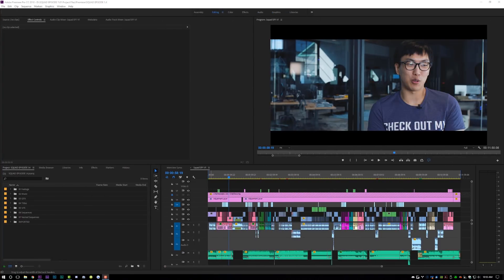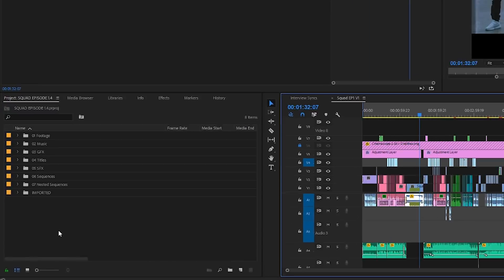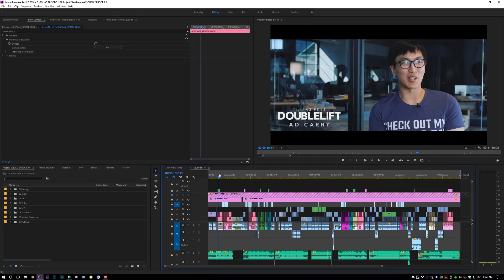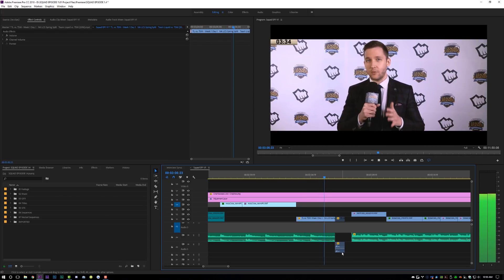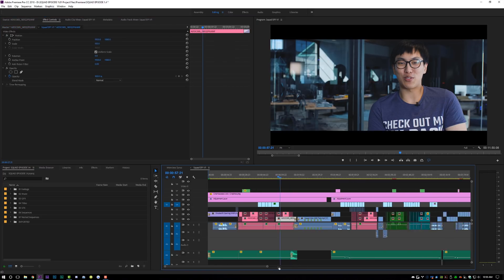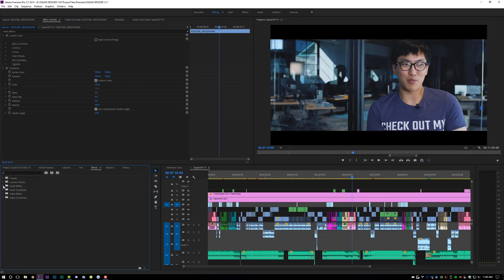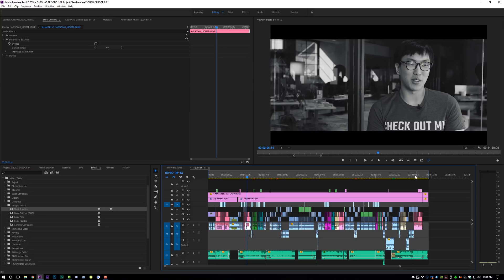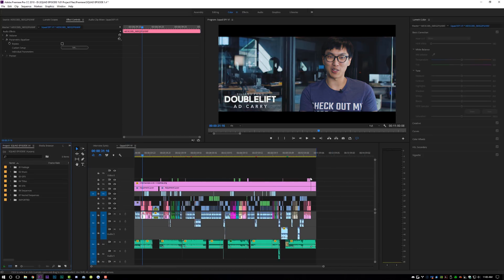Adobe Premiere Tutorial - Save (A Lot) of Time While Editing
Learn How To Edit Stuff! In this lesson, I show you a completed project of mine, and give you a SUPER PRO TIP for saving time while editing in Adobe Premiere!!